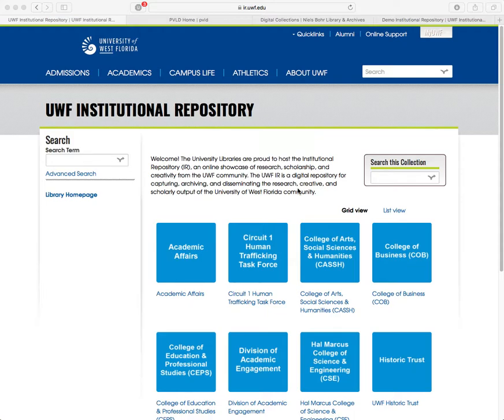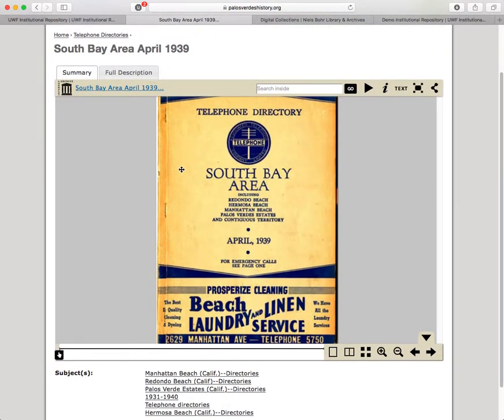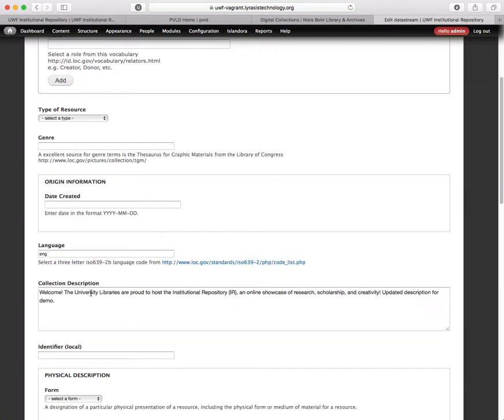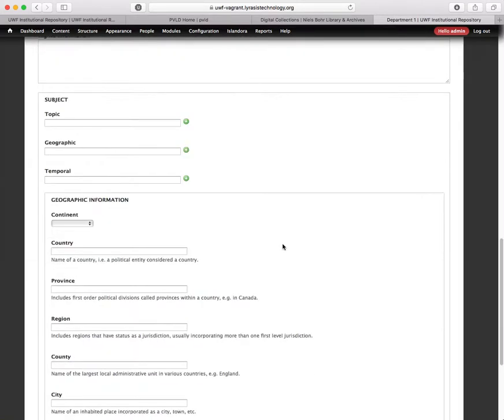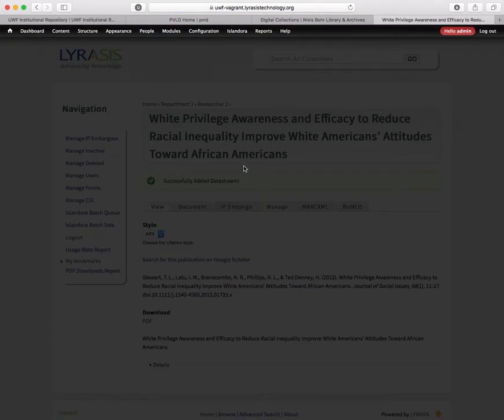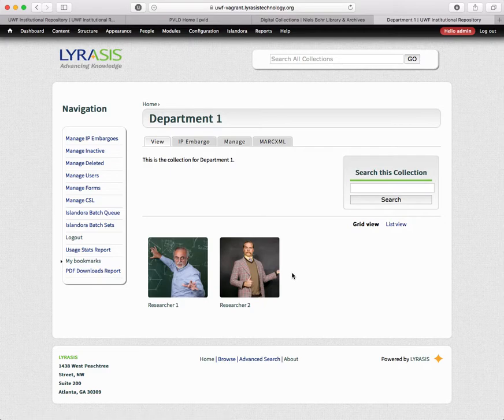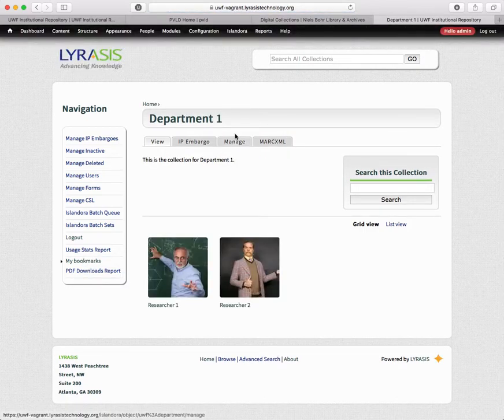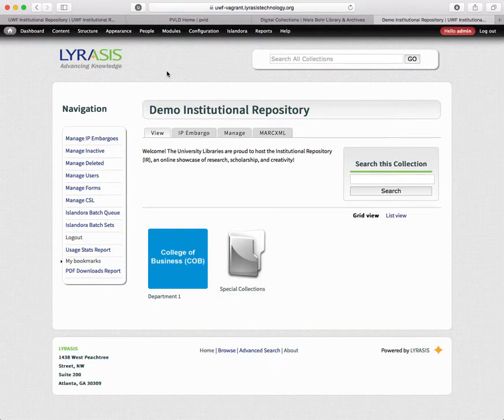LYRASIS Islandora IR Demo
Demo of LYRASIS Islandora IR Functionality